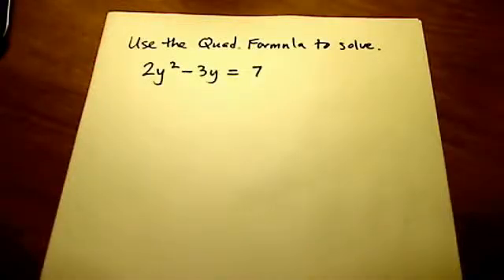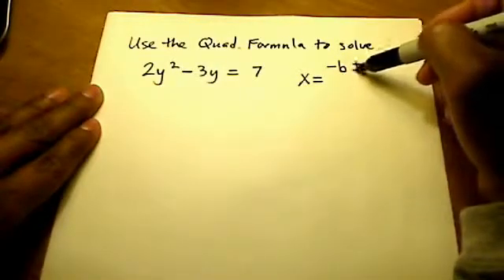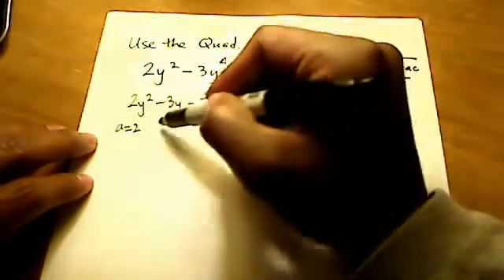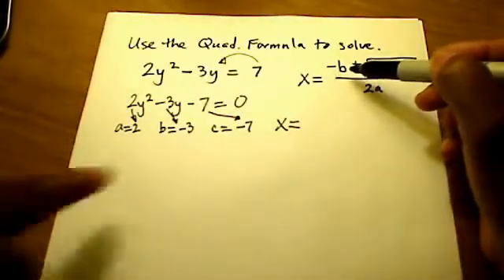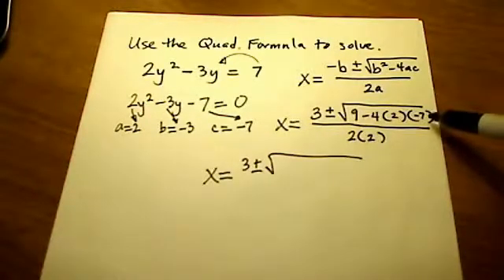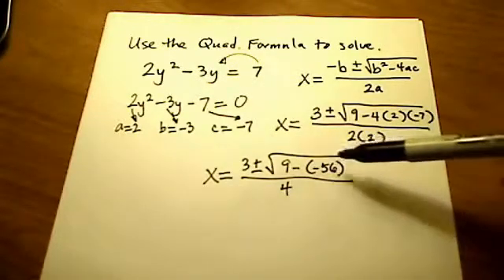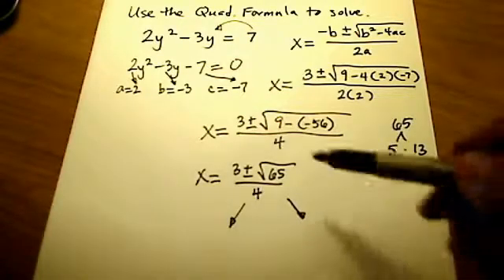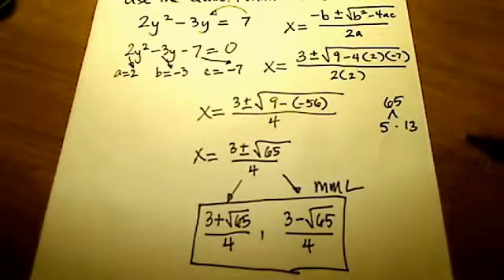Solve Quadratic Equation using Quadratic Formula - poyser.mp4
How to solve a quadratic equation using the Quadratic Formula